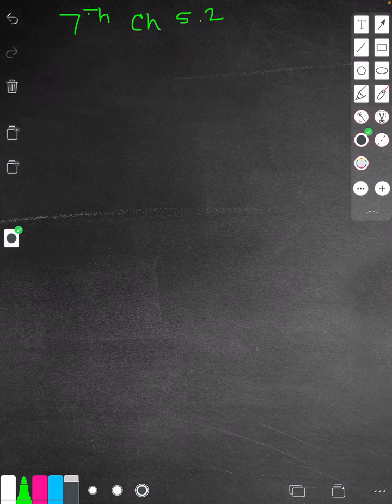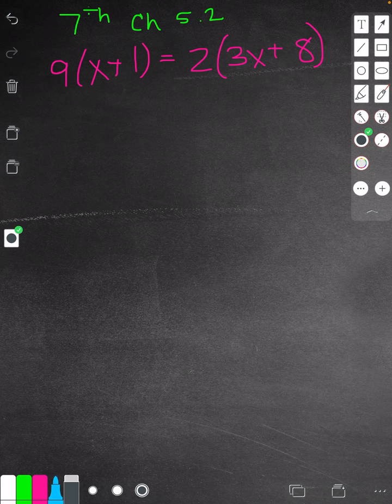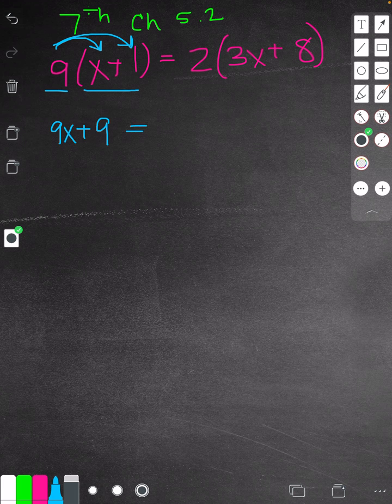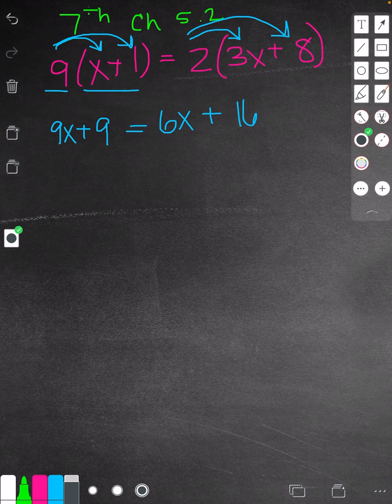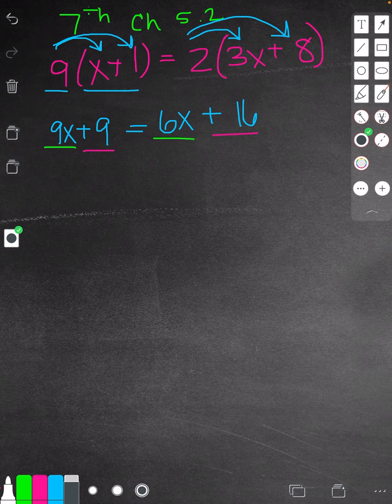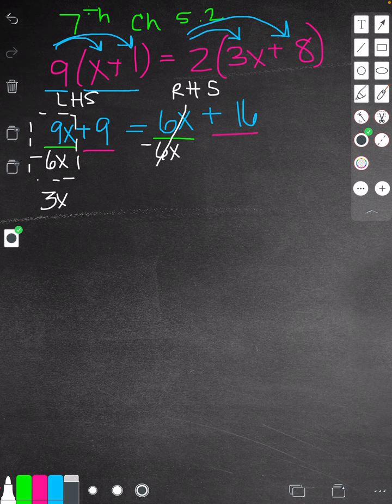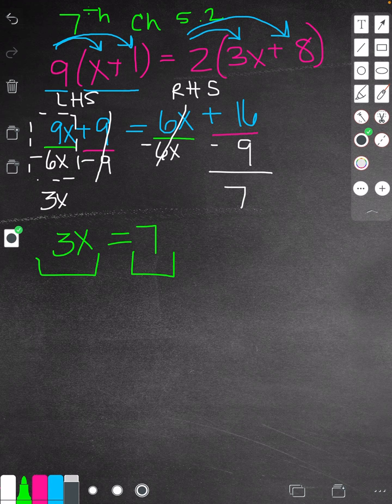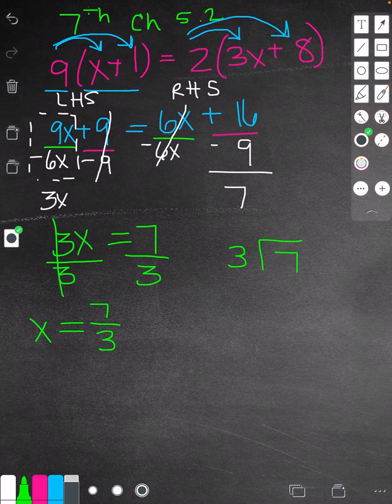7th 5.2 equations with parentheses